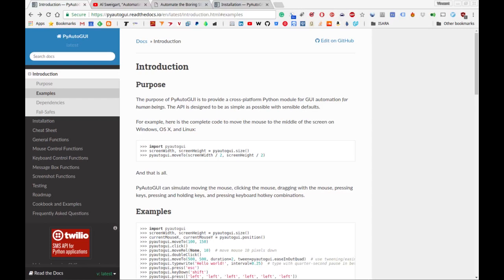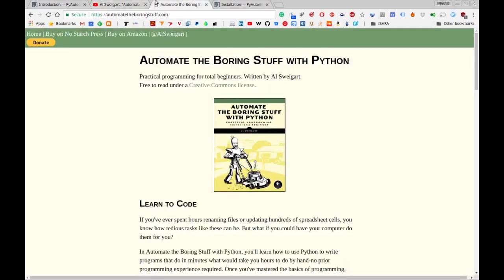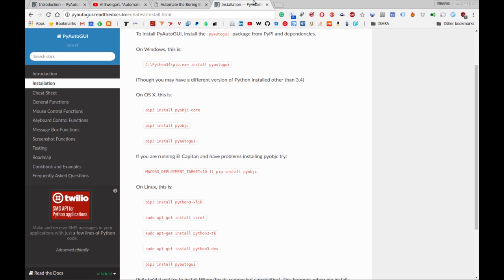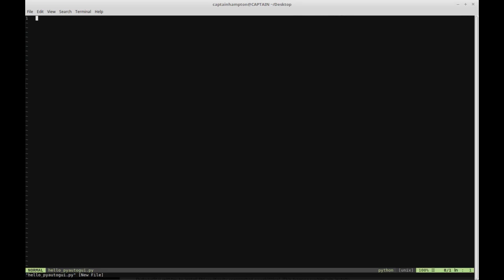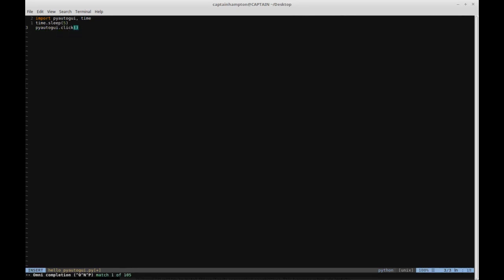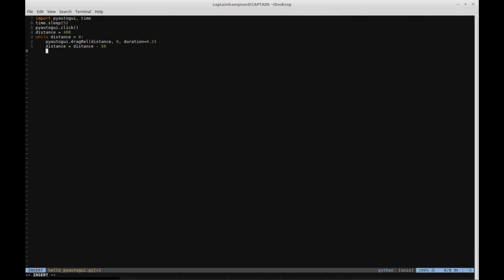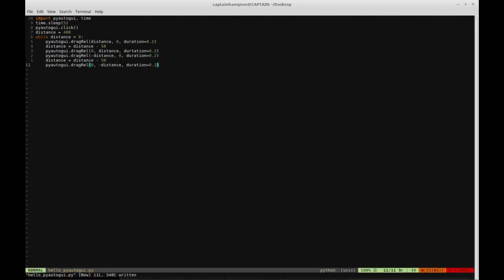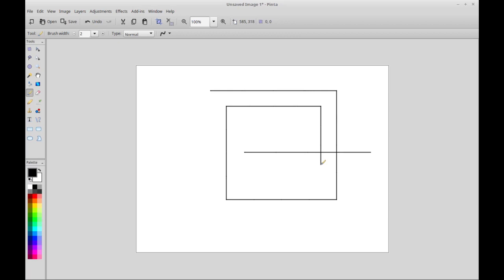PyAutoGui: Automate GUI applications with Python and PyAutoGUI (Part 1)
In this video, we will make use of the PyAutoGUI library in Python to automate a GUI application on our Desktop.

This video is part of a larger series on "Web Scraping and Automation". You can watch the other videos in this series here: